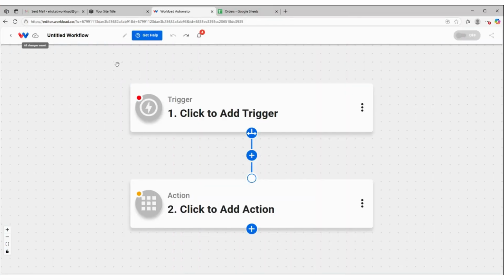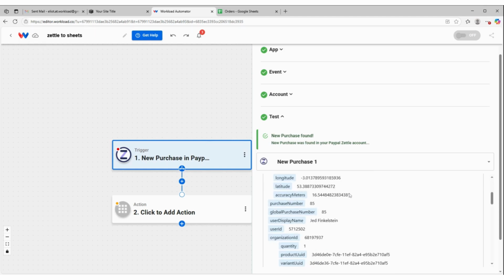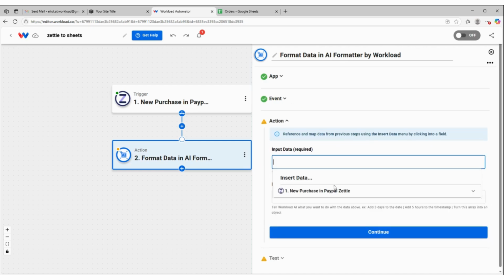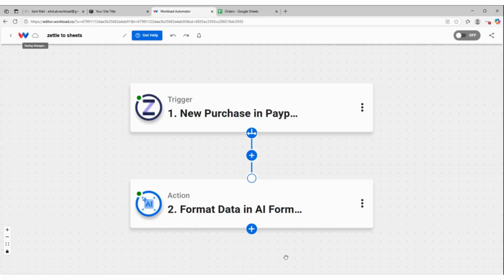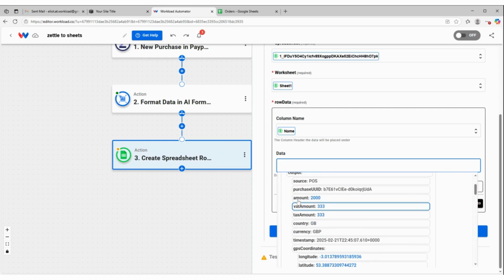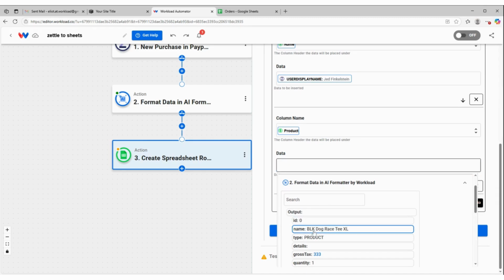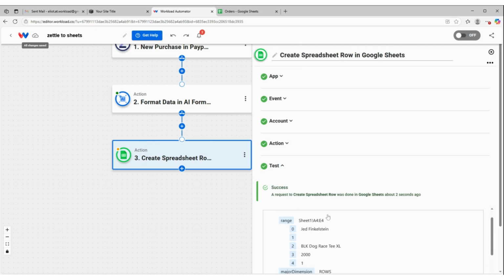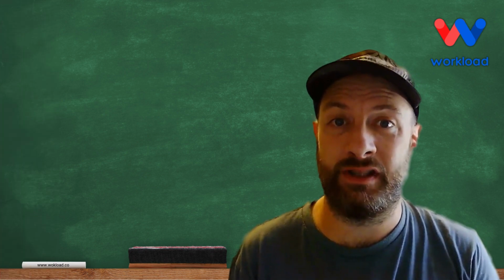Track Zettle Purchases Automatically in Google Sheets💲➡📊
Join Eliot as he teaches you how to build a powerful no-code workflow that automatically adds a new row in Google Sheets every time a purchase is made in Zettle. This integration is perfect for sales tracking, reporting, or syncing your store data in real time — all without writing a single line of code!

What You’ll Learn:
✅ How to trigger a workflow from a new purchase in Zettle
✅ How to send sales data directly to Google Sheets
✅ How to format and organize your sheet for clarity